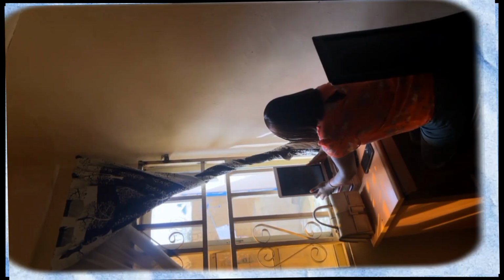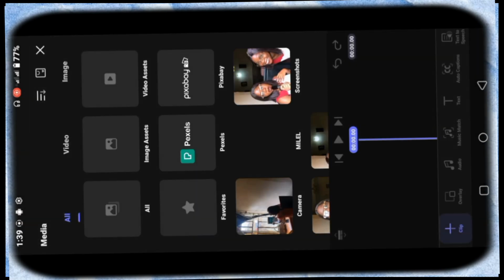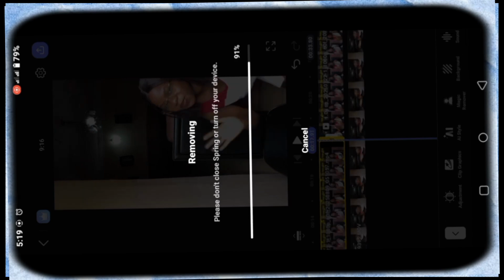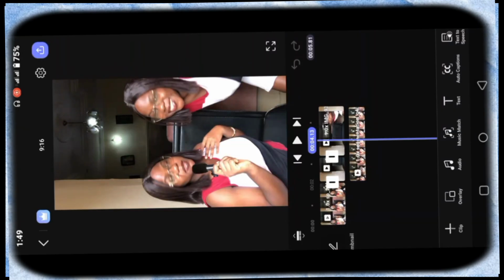Clone yourself like I did for Free & Offline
"Want to create the amazing clone effect in your videos without paying or being online? In this step-by-step tutorial, I show you how to achieve the clone effect for free, using offline video editing apps that anyone can use. Perfect for beginners and content creators looking to make their videos more fun and creative!

if you like my work as an editor, you should check out my work!👇
Portfolio:

Bye Lovelies!